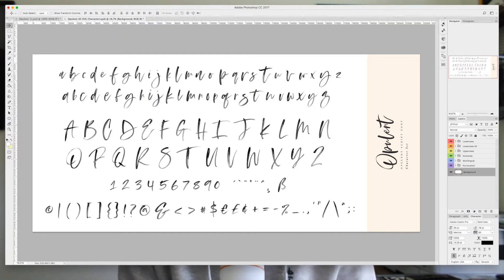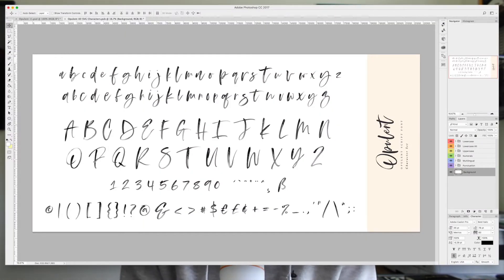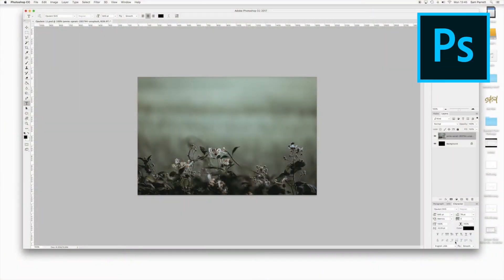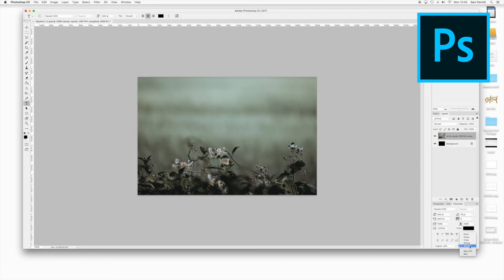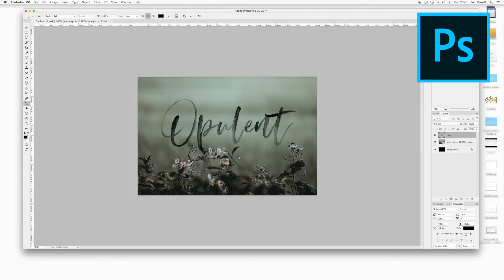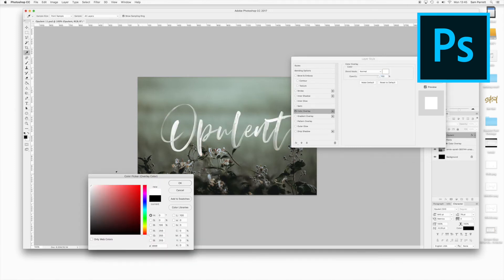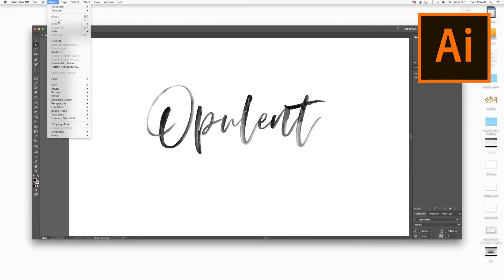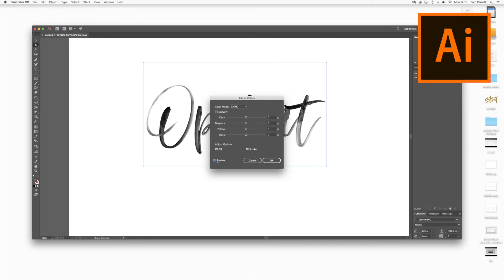Opulent SVG Font - Quick Use Guide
A closer look at my font Opulent, with a tutorial showing how to use the SVG version in Photoshop and Illustrator. You can purchase the font via my